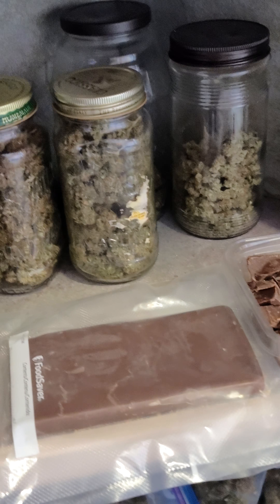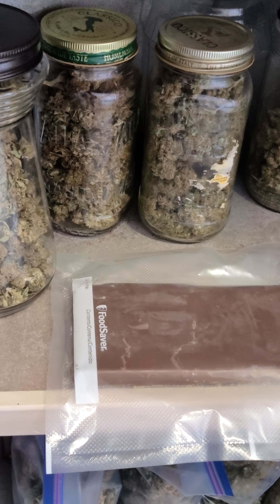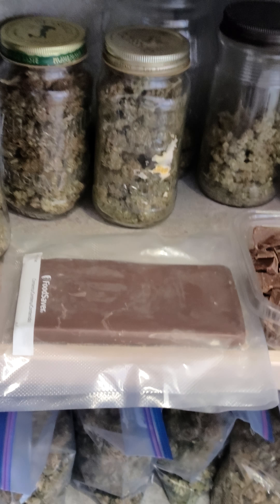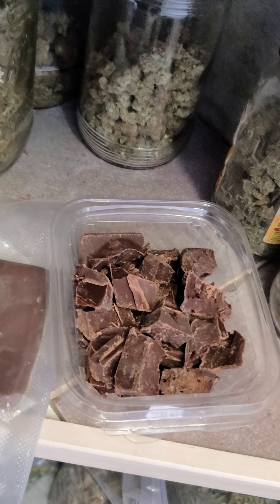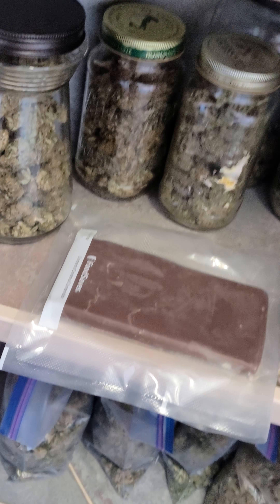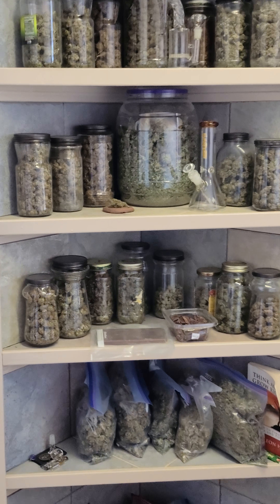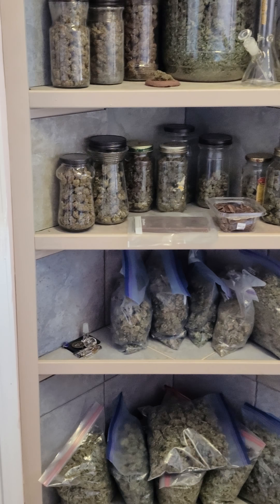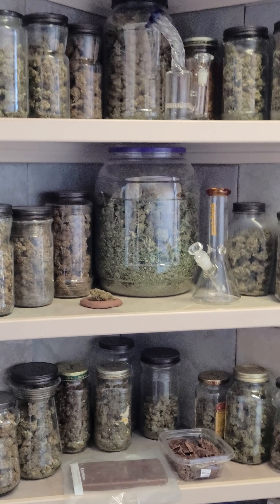March 17, 2021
..until starlink..this is it